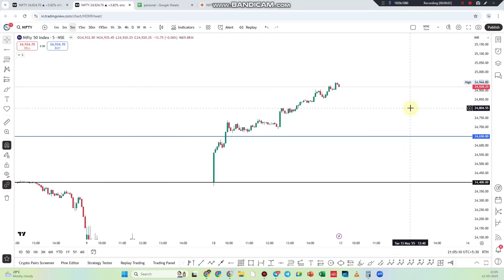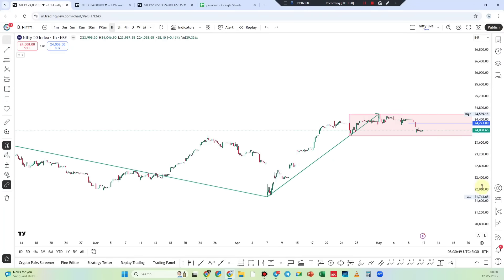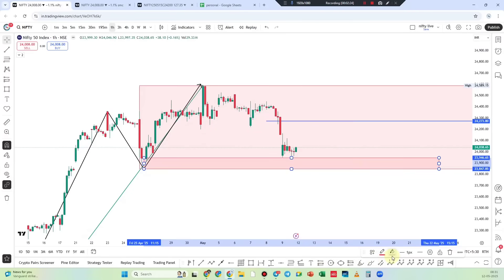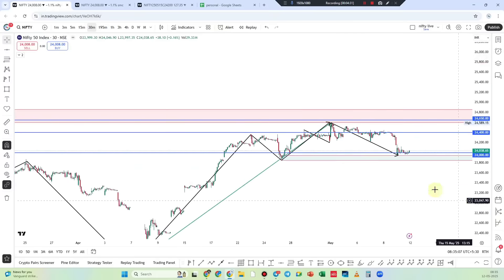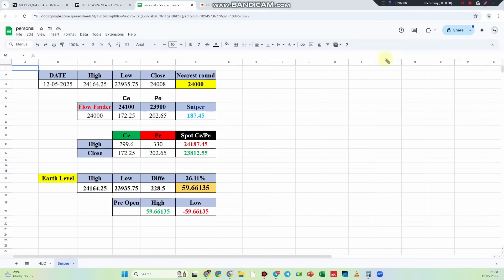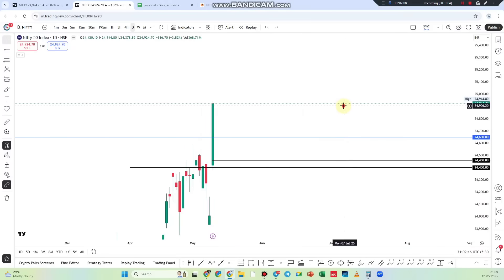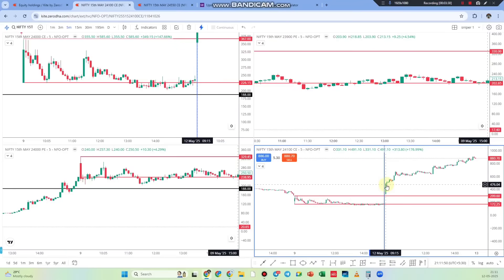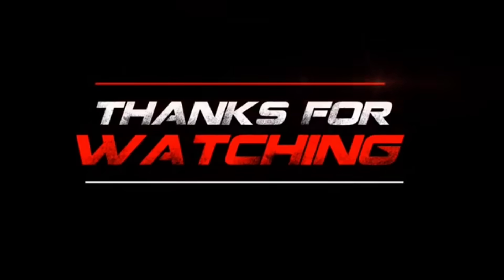The Math Behind the Moves: Options Trading |SNiper Theory |Earth Level Simplified#niftyoptiontrading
Video Description:

    Welcome to our latest episode on "Maths Based Options Trading: Sniper Theory!" In this video, we will delve into the innovative Sniper Theory, a precision-focused approach to options trading that leverages mathematical principles for optimal entry and exit points.

🔍 What You Will Learn:

✅ An introduction to the Sniper Theory and its core concepts in options trading.

✅ How to identify high-probability trading setups using mathematical analysis.

✅ Techniques for calculating risk-to-reward ratios to enhance your trading strategy.

✅ The importance of timing and precision in making profitable trades.

✅ Real-life examples and case studies to illustrate the application of Sniper Theory in options trading.

💡 Why This Matters:
                 Understanding the mathematical foundation behind the Sniper Theory can empower you as a trader, allowing you to make informed decisions with confidence. This method emphasizes accuracy and reduces the likelihood of emotional trading, making it a valuable addition to your trading toolkit.

TAMILSTOCK is not a registered investment, legal or tax advisor or a broker/dealer. All investment/ financial opinions expressed by Tamilstock are from the personal research and experience and are intended as educational material. Although best efforts are made to ensure that all information is accurate and up to date.we are not Responsible For You're Profit and Loss.

I would like to share my insights regarding indices and stocks in relation to the Smart Money Concept.

LEARN PRACTICE & EARN
...All The Best to All